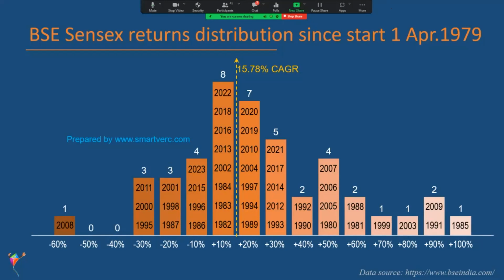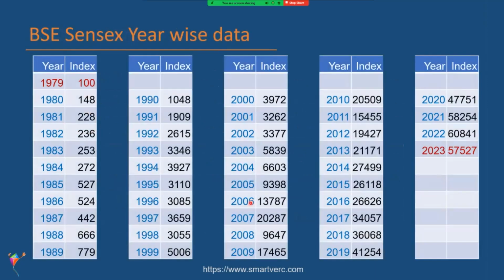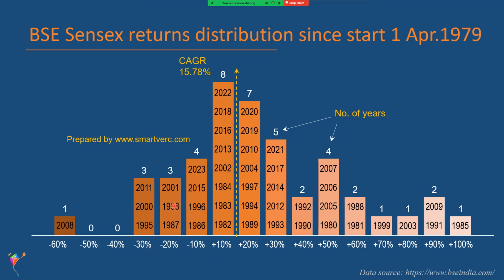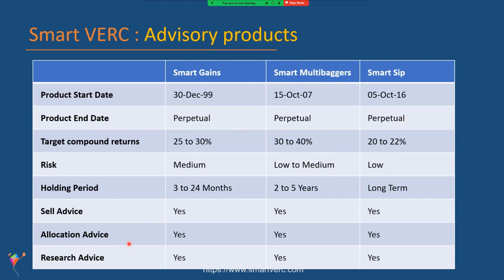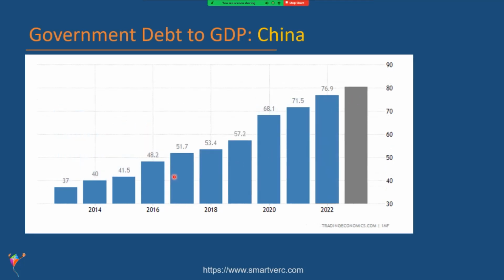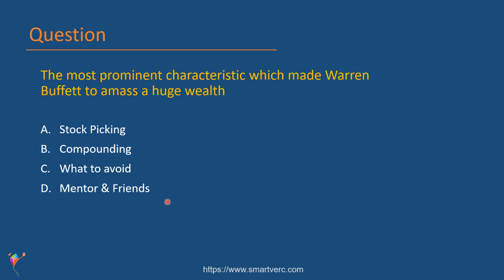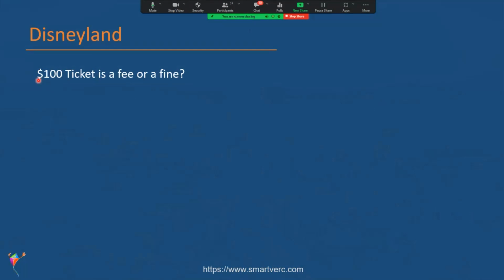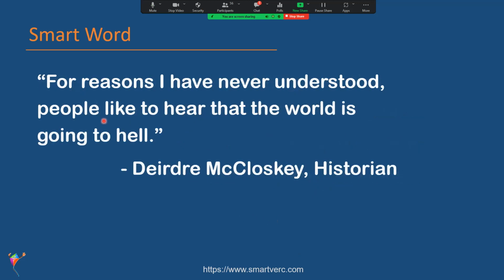Stay Confident, Stay Ahead in stock market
Dr. A K Asnani has shared great insights on the market returns, the current situation of various countries, and investment strategies that may be beneficial in the future.